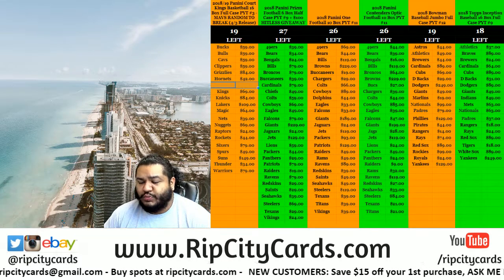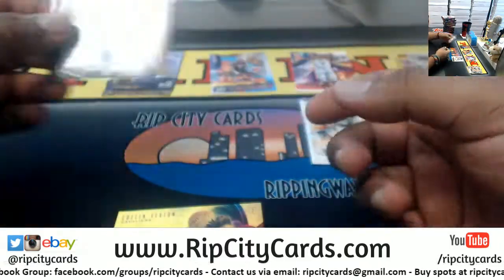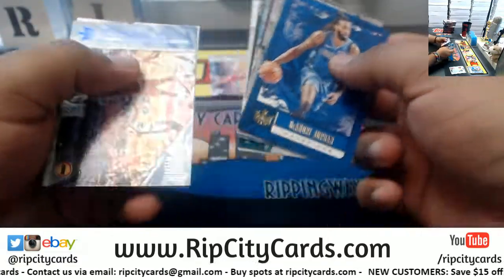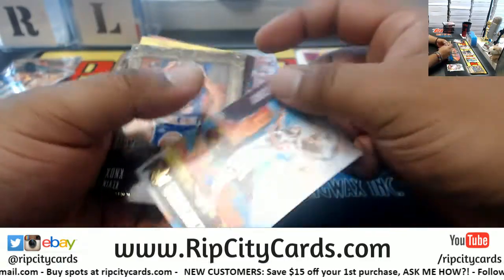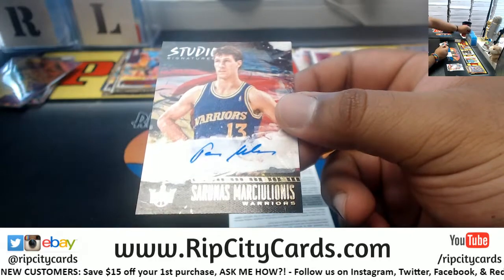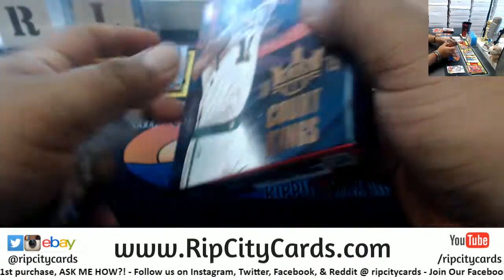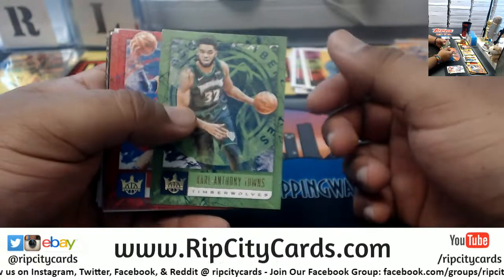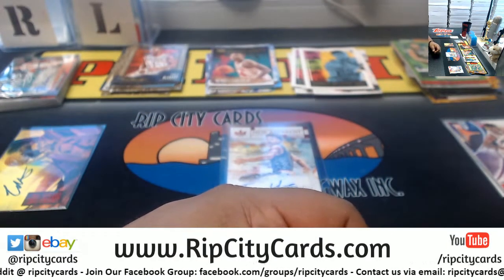2018/19 Court Kings Basketball 8 Box #2 EBAY